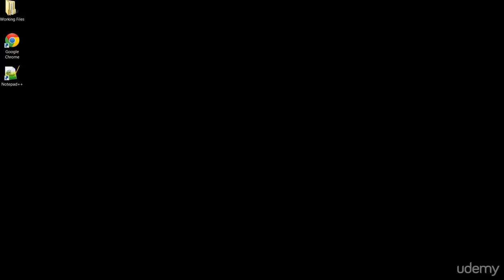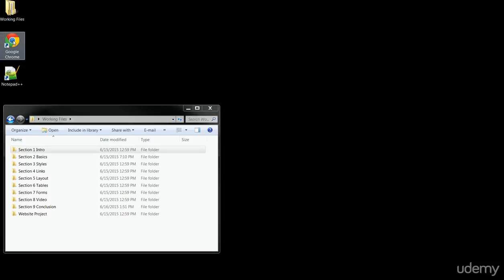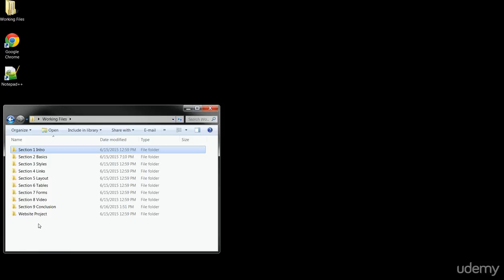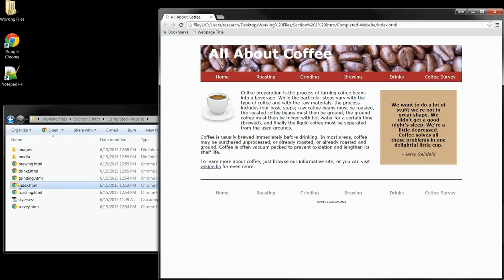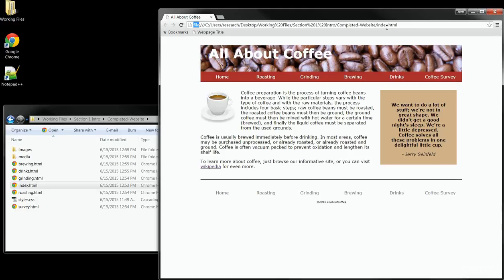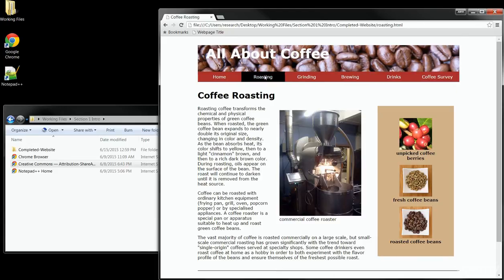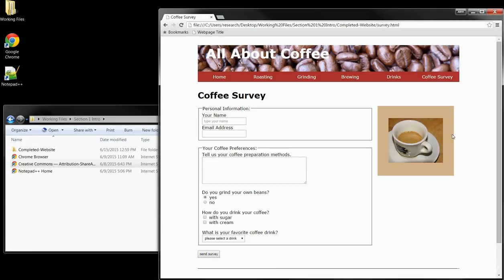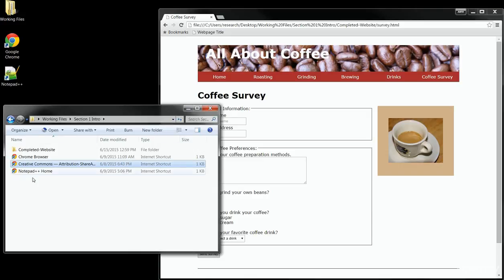intro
Build your very own website with HTML5 from scratch using HTML5 and CSS3 - designed for complete beginners